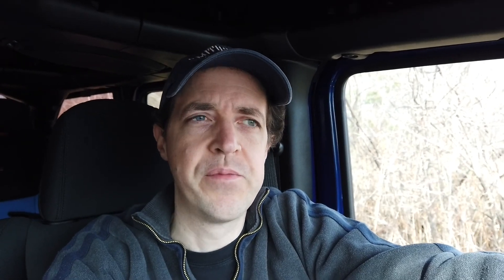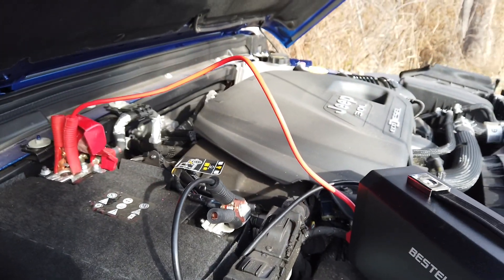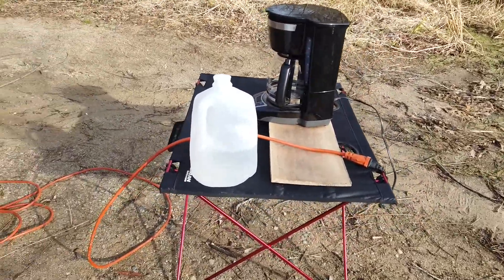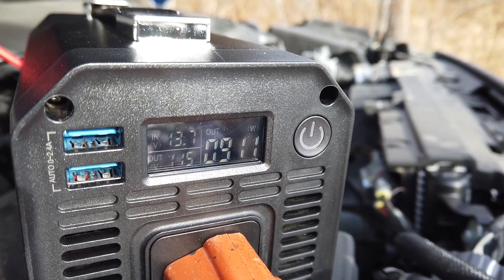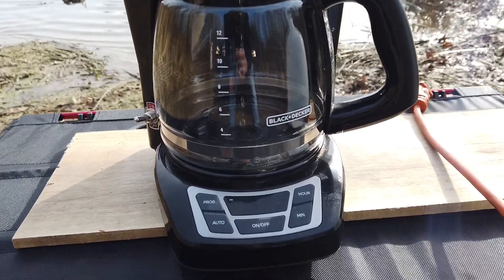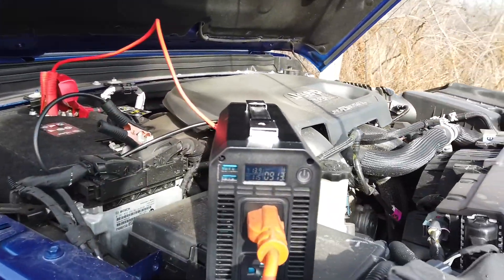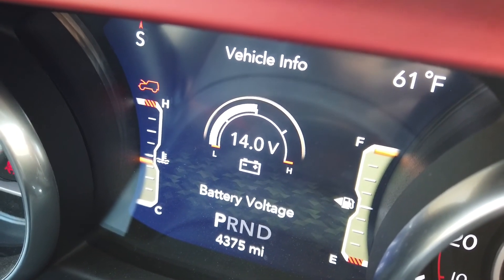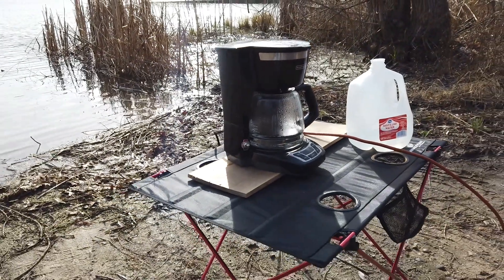Cooking With Diesel - #1 Coffee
Can the Jeep Wrangler Diesel Make Coffee?  Let's find out.